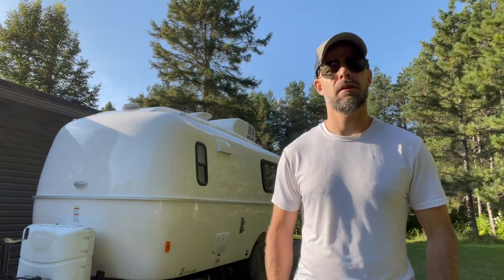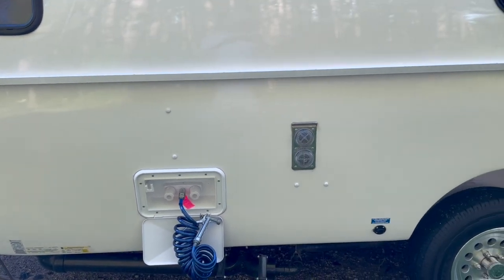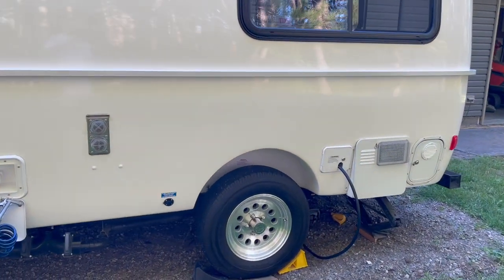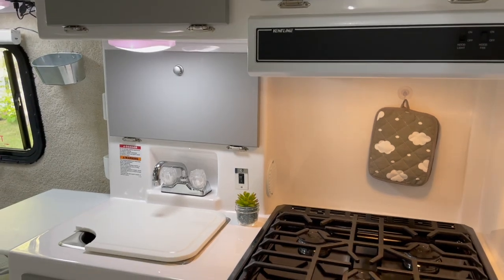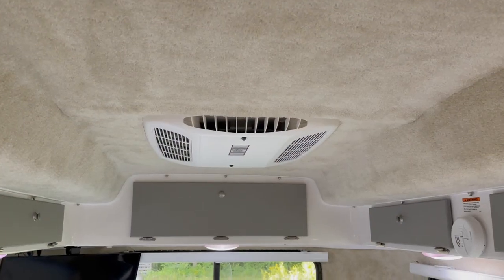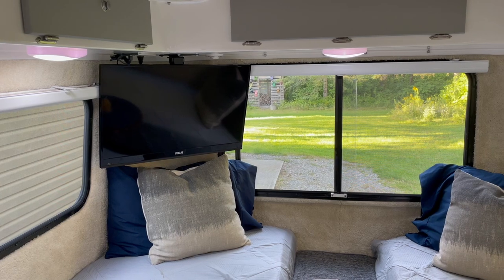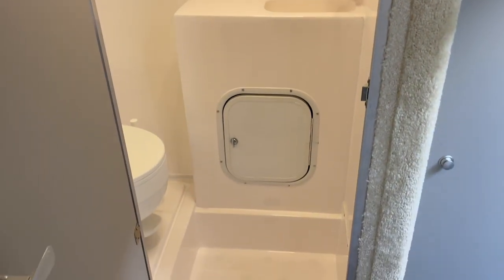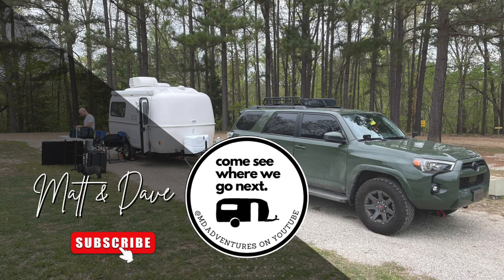Casita Independence Deluxe (2022) Trailer Tour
Come join for a tour of this 2022 Casita Independence Deluxe fiberglass RV. It’s been a tough decision, but after some awesome adventures in our Casita Independence Travel Trailer, we are putting it up for sale so that we can start another exciting adventure. Come join us for one last tour of this gem before she goes to her next owner.

Want to find some of the equipment that we use for our RV adventures, check out these links: